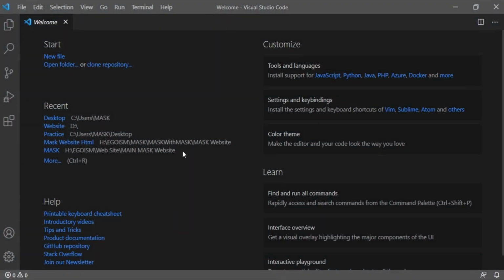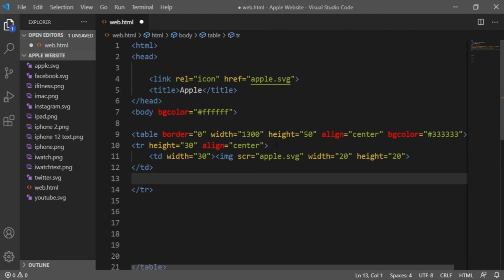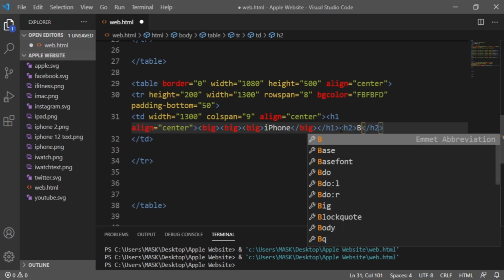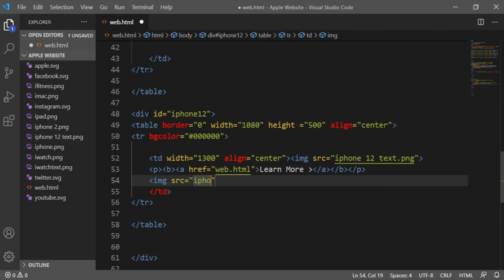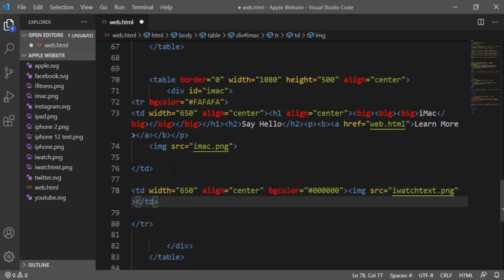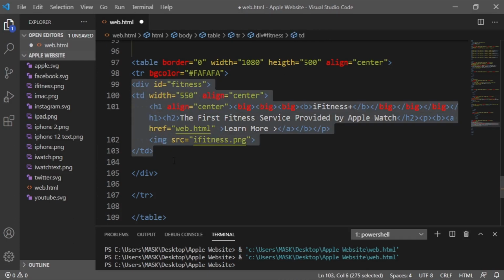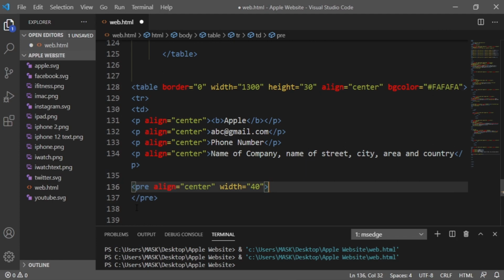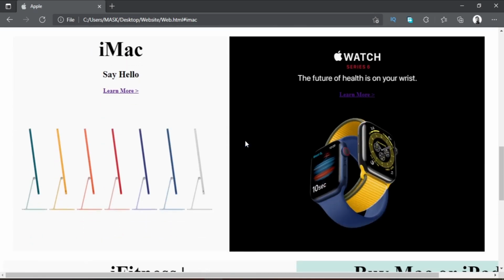Making Website Using HTML | From Scratch | only in 40 minutes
Hey! Today we will be making a Website using HTML only
We will be making a Website using only HTML.
If you are interested in making a website using HTML only then let's start this video.

*** Important Link ***
Without the Hosting and Domain, you can't make your site Live, Now is the Time

In this video, you will learn how to create an HTML-only website and there will be no CSS, only HTML.